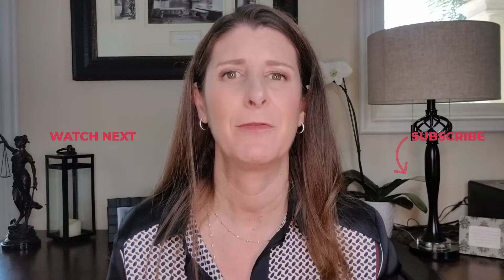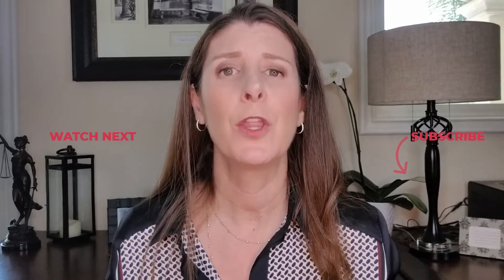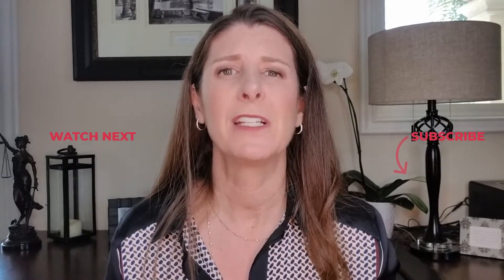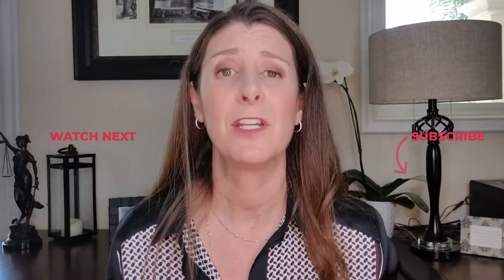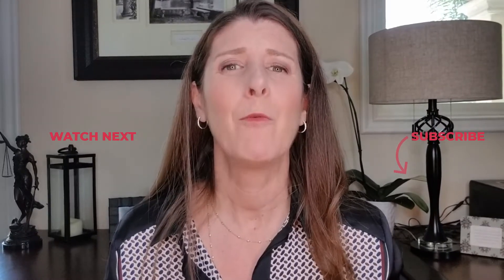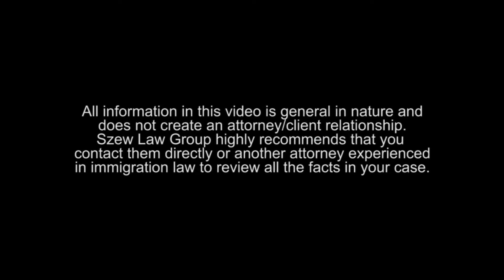HOW TO RENEW YOUR GREEN CARD FAST! Green Card Expiring and Need to Renew to Travel or Work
Andrea goes through ways to quickly renew your green card (permanent resident card) if it is expiring and you are waiting for your renewal to be approved by USCIS. How to renew your green card fast online. How to get an appointment with USCIS for an I-1551 stamp in your passport? She goes into options available to renew your green card even during the corona virus covid-19 pandemic when USCIS's offices are closed!

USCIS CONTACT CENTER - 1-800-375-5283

If you find this video informative and want to learn more please SUBSCRIBE and also 🔔CLICK THAT BELL🔔 to make sure you are notified next time there is a new video.